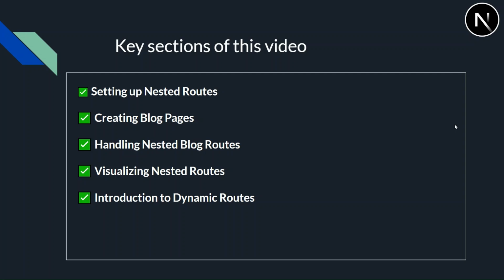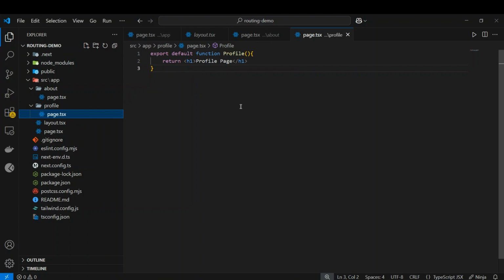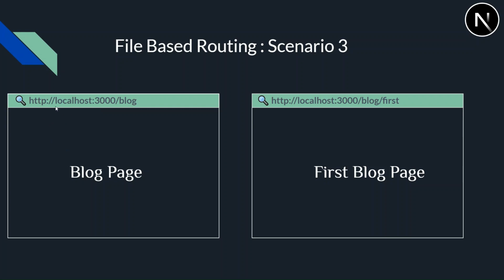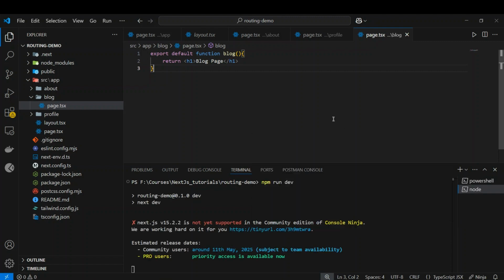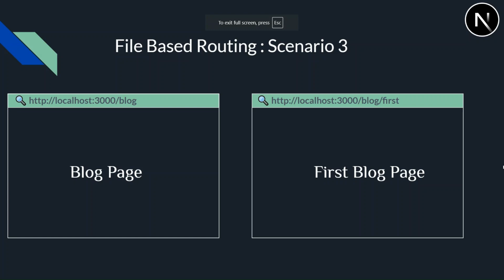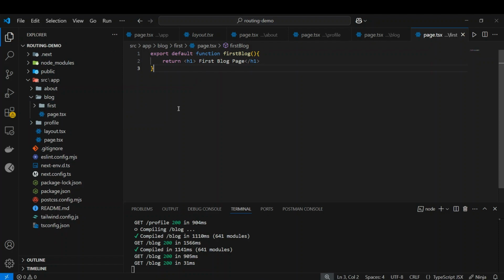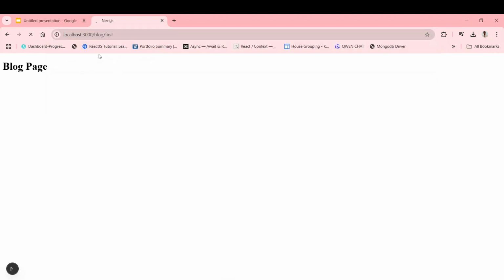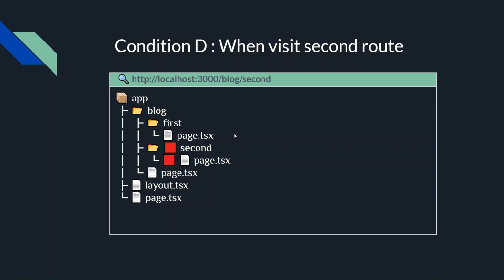Next.js 15 : Nested Routing Made Easy !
Learn how to master Next.js nested routing and take your web development skills to the next level! In this video, we'll break down the complex concepts of nested routing and provide you with a step-by-step guide on how to implement it in your Next.js projects. From understanding the basics of routing in Next.js to creating complex nested routes, we've got you covered. Whether you're a beginner or an experienced developer, this video is designed to help you overcome the challenges of nested routing and build fast, scalable, and maintainable web applications. So, what are you waiting for? Watch now and start building amazing Next.js apps with ease!

🎥 Timestamps:
⭐ 00:00 Introduction
🌐 01:33 Setting up Nested Routes
📝 03:33 Creating Blog Pages
🧩 06:22 Handling Nested Blog Routes
📊 09:47 Visualizing Nested Routes
🔗 10:52 Introduction to Dynamic Routes
✨ 11:02 Conclusion